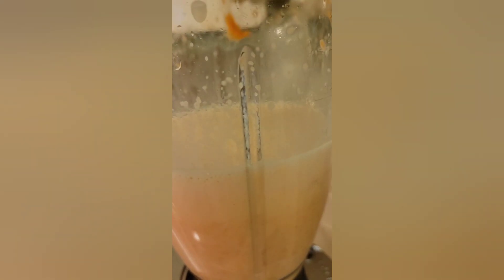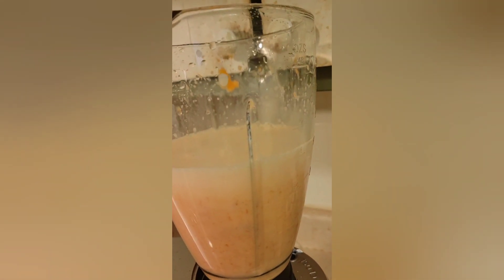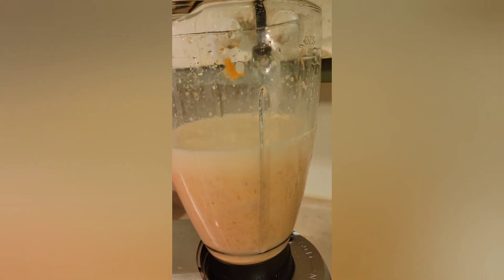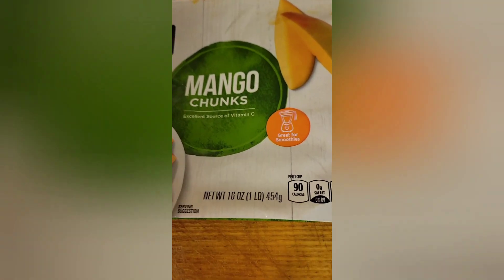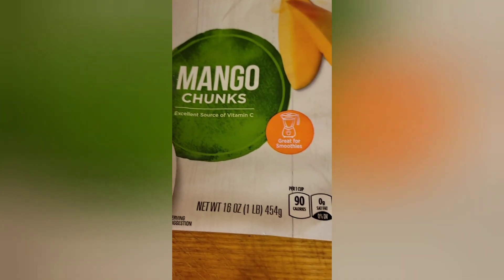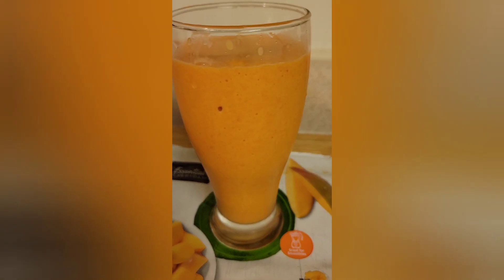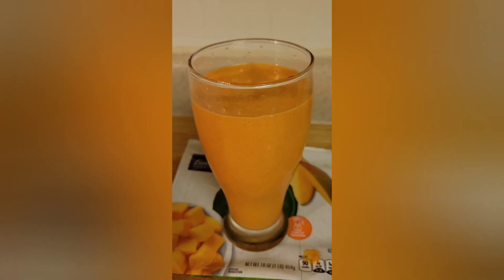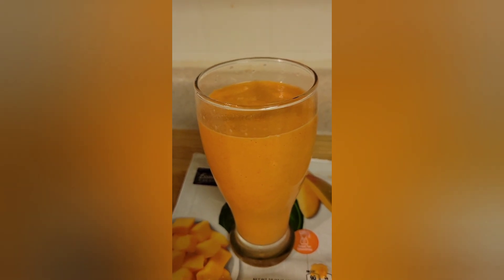Mango Carrot Smoothie No Sugar Needed. @Smoothie King